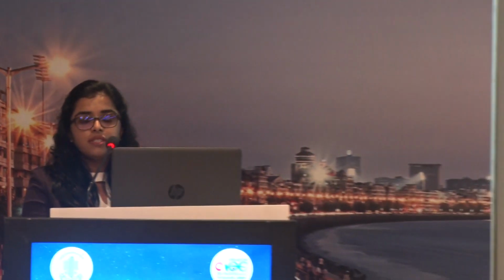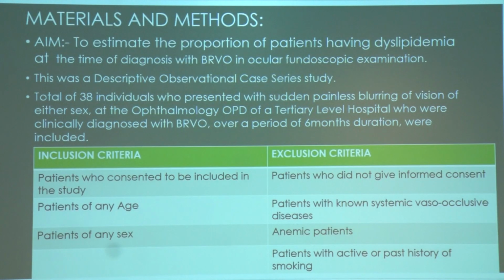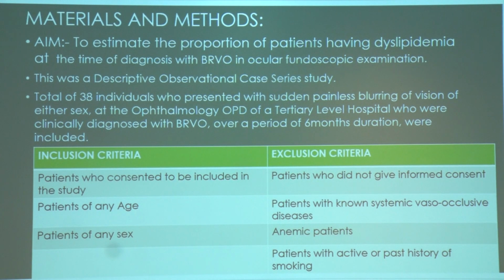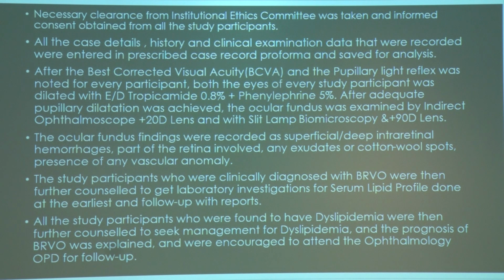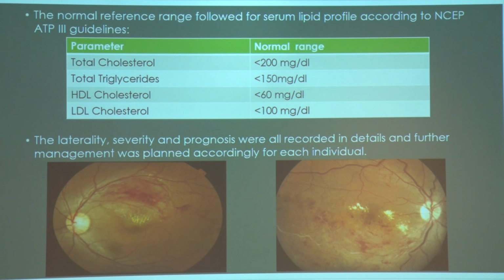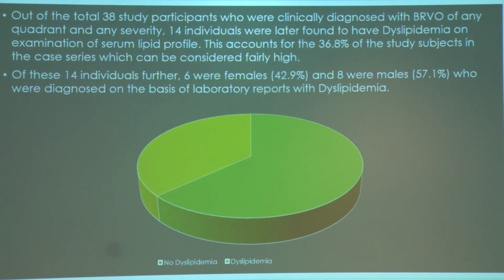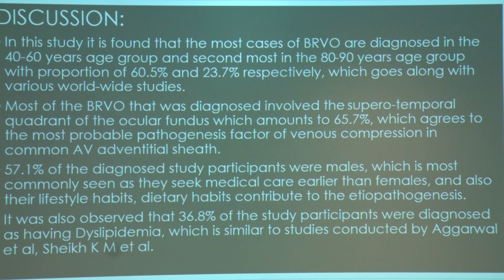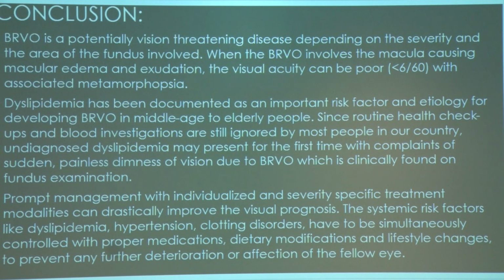AIOC2022 FP740 Hyde Park II topic A Descriptive Observational Study on Branch Retinal Vein Occlu